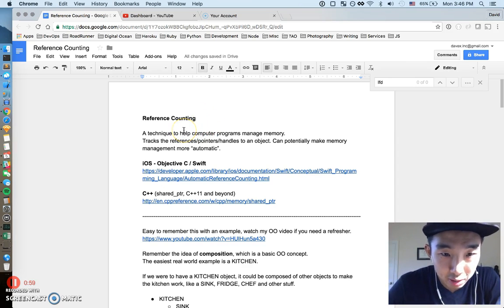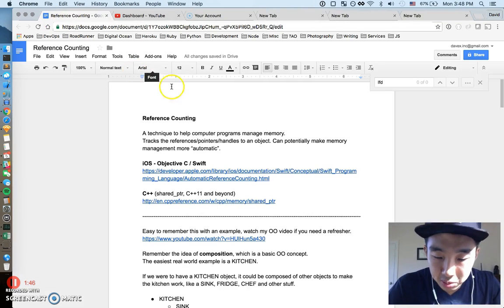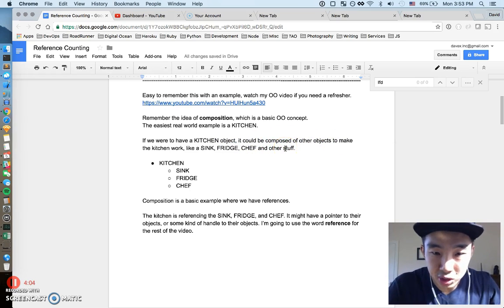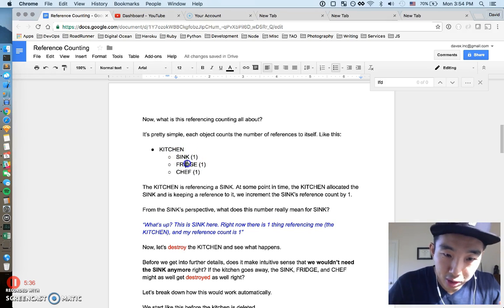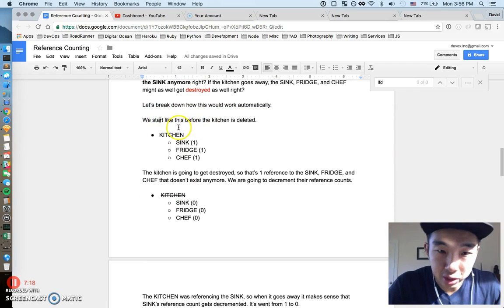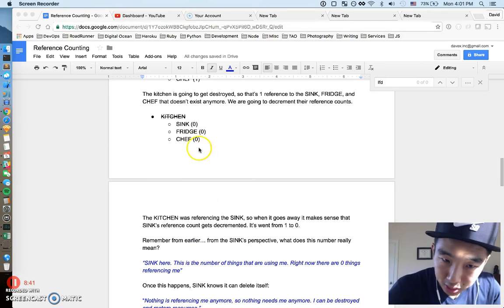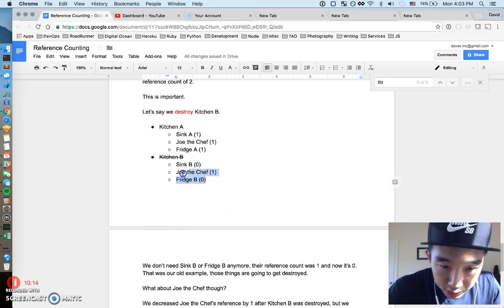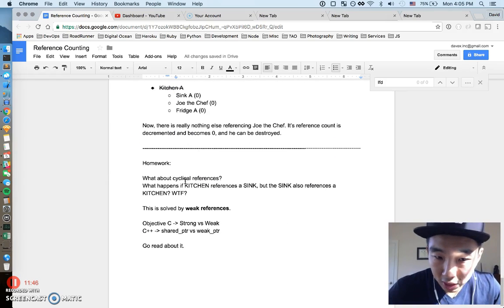Reference Counting (Software)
Reference Counting Explained